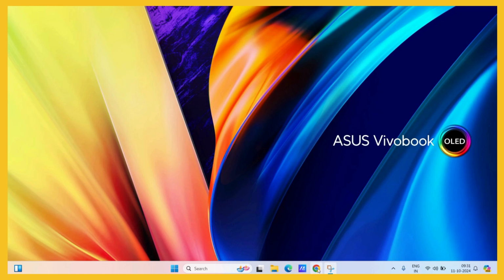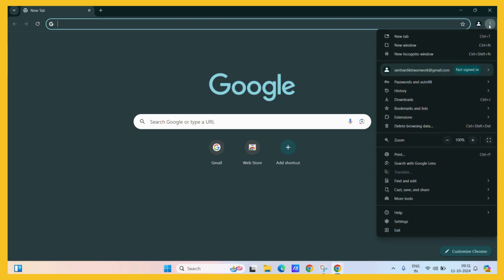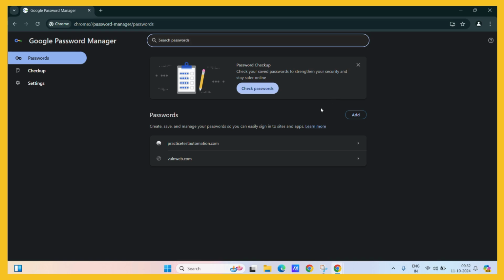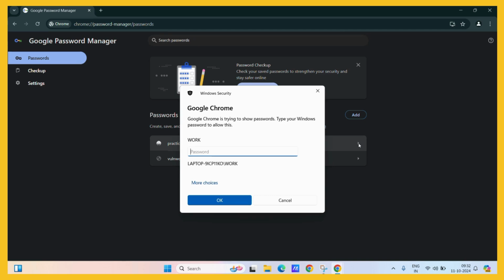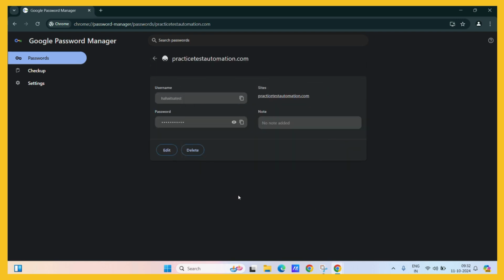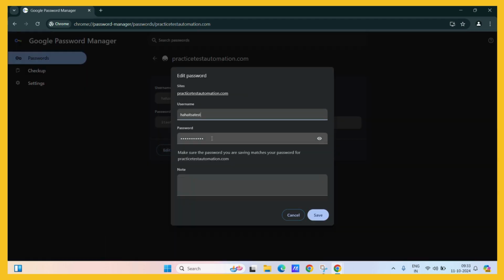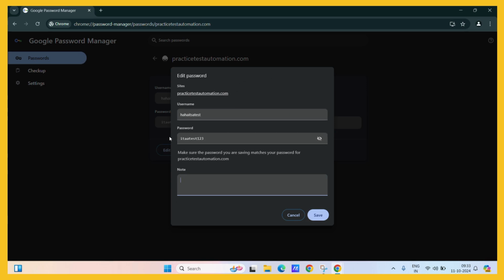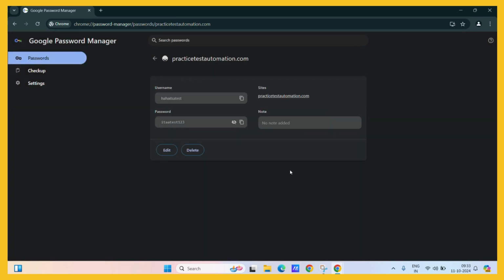How to Check Saved Passwords on Google Chrome | How To Find Saved Passwords In Chrome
**Title:** How to Check Saved Passwords on Google Chrome | Find Saved Passwords in Chrome

**Description:**
Want to quickly locate and manage your saved passwords in Google Chrome? In this tutorial, learn **how to check saved passwords on Google Chrome** and manage them with ease. Chrome's built-in password manager securely stores your passwords and lets you access them anytime across devices. Follow this step-by-step guide to view, edit, and manage your saved passwords directly from your Chrome browser.

### What You’ll Learn:
1. **How to Access Saved Passwords in Chrome**
2. **How to Reveal Hidden Passwords**
3. **Managing Passwords Across Devices**

### Steps to Check Saved Passwords in Google Chrome

1. **Open Chrome Settings**
   - Launch **Google Chrome** on your computer.
   - Click on the **three vertical dots** (menu icon) in the top-right corner.

2. **Navigate to Password Manager**
   - In the Settings menu, scroll down and click on **Autofill** in the left sidebar.
   - Select **Passwords** under the Autofill section.

3. **View Saved Passwords**
   - You'll see a list of all saved websites and their respective usernames.
   - To view a password, click on the **eye icon** next to the saved entry.
   - Enter your computer’s password or authenticate using your fingerprint/face recognition if prompted.

4. **Search for a Specific Password**
   - Use the search bar at the top of the Password Manager to quickly find the saved password for a specific website or service.

5. **Export Passwords (Optional)**
   - To export all saved passwords, click on the three dots next to the **Saved Passwords** section and choose **Export Passwords**.
   - Authenticate to proceed and save the file securely.

6. **Sync Saved Passwords Across Devices**
   - Ensure you’re logged into Chrome with your Google account.
   - Enable **Sync** in Chrome settings to access your saved passwords on all your devices, including Android, iOS, or other desktop browsers.

### Things to Keep in Mind:
- **Privacy**: Only access your saved passwords on secure and trusted devices.
- **Security**: Regularly update your passwords for important accounts and use strong, unique passwords.
- **Backup**: Consider using a dedicated password manager for added features like enhanced security and seamless synchronization.

By following these steps, you’ll be able to quickly find and manage your saved passwords in Google Chrome.